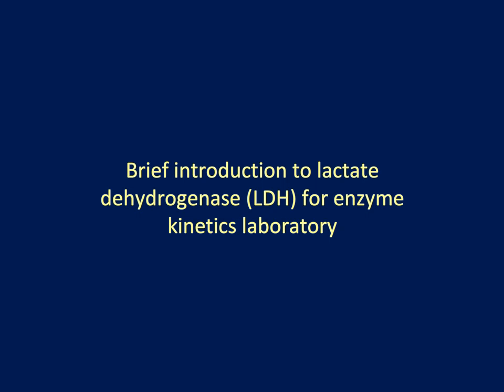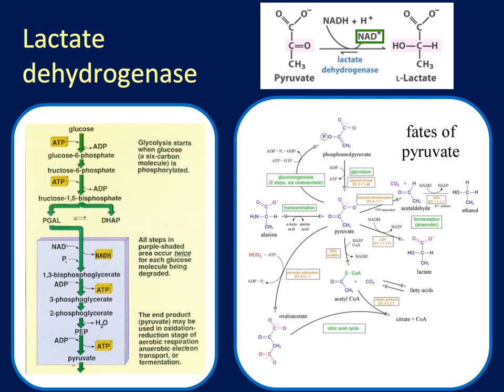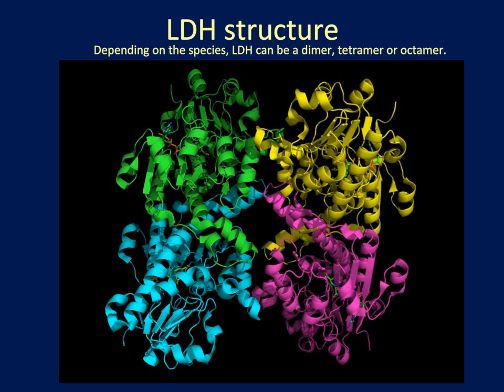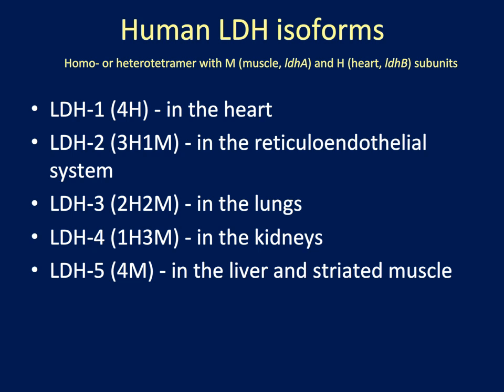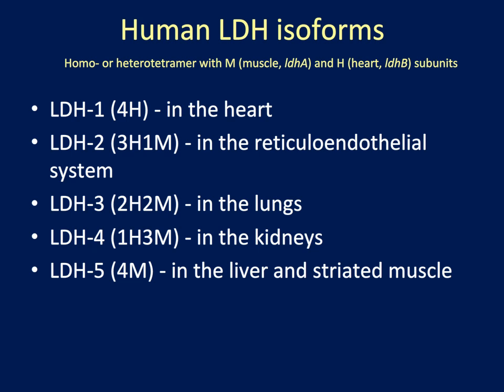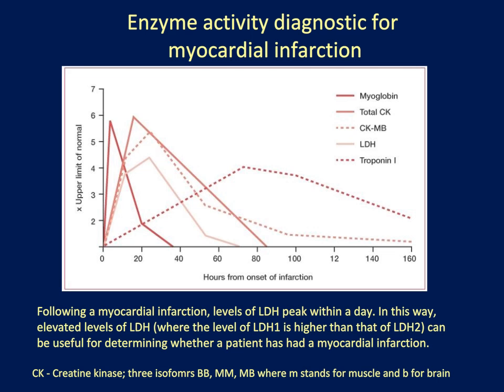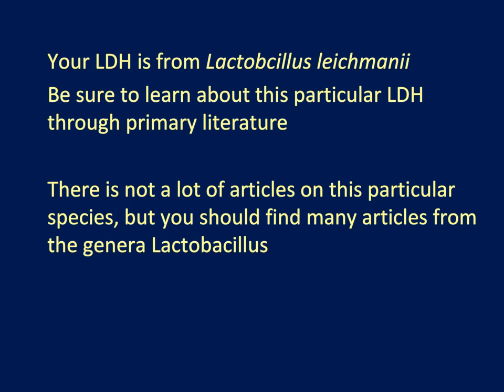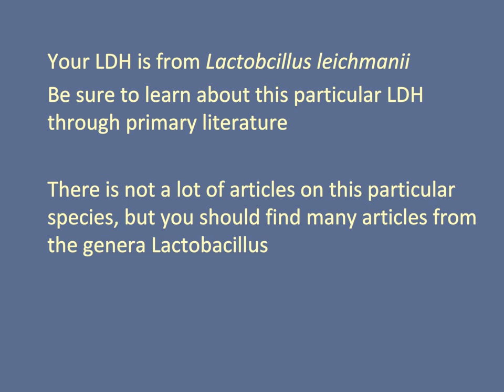LDH Minilecture for BioLEd Kinetics Module